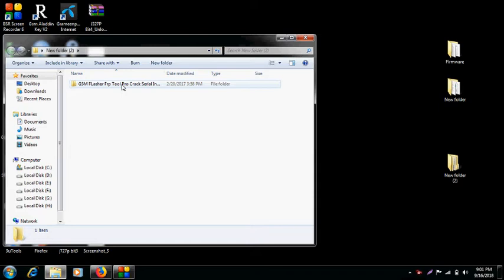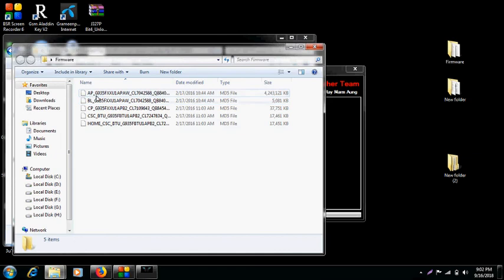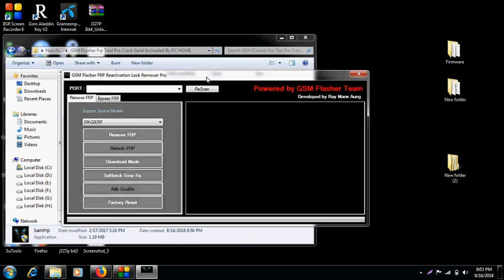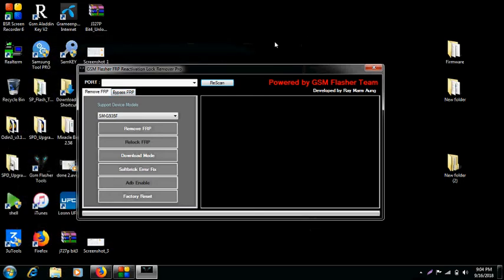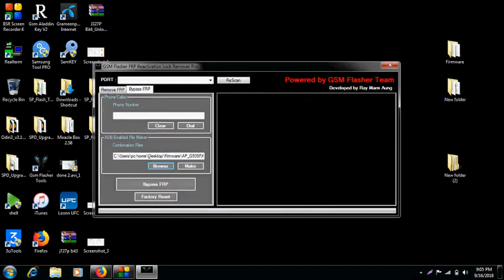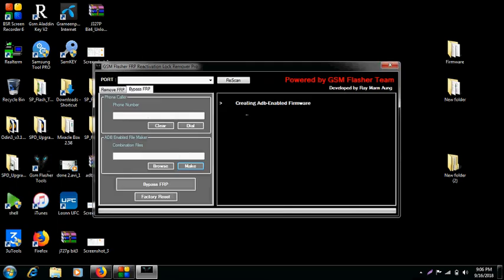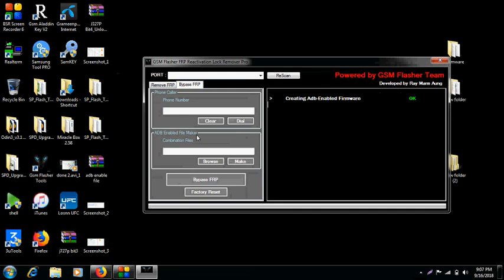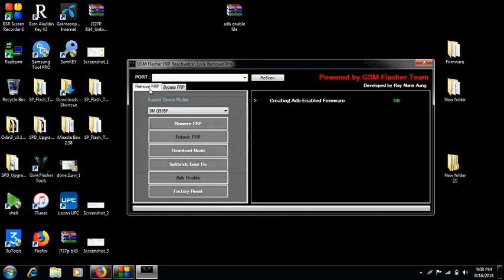Make ADB Enable file fix soft brick and reset frp latest Samsung 7.0 8.0 with magic tool free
with this tool you can reset frp baypass frp ake adb enable file reset and reboot to download mode and more stuff easy

How To Unlock LG M150, M153, M154 x210 WITHOUT CREDITS 100% tested